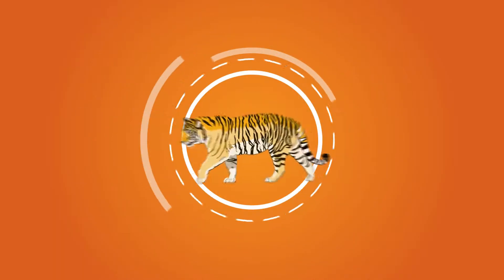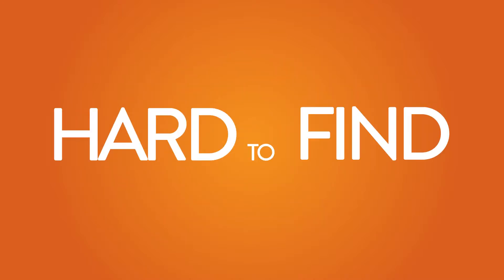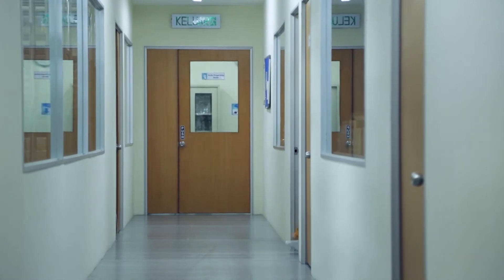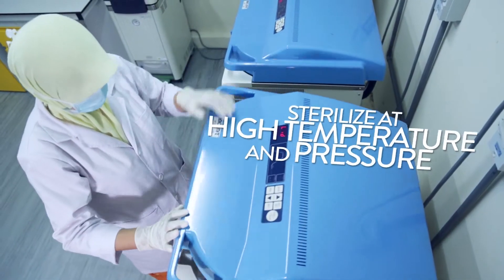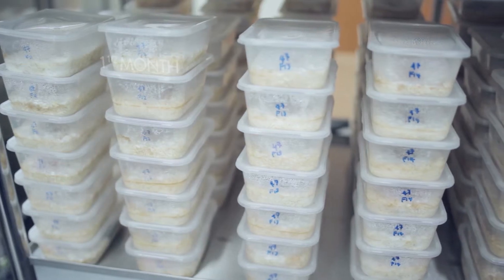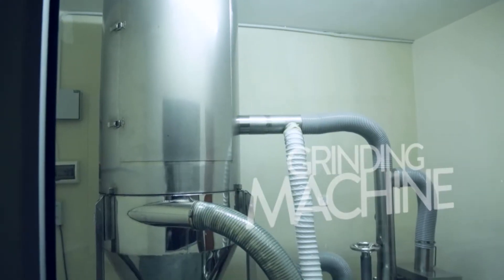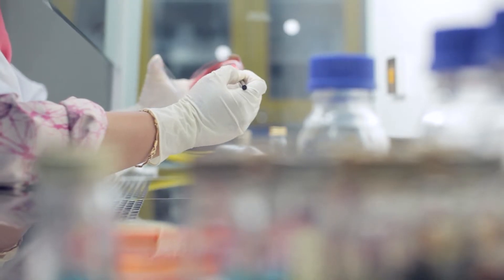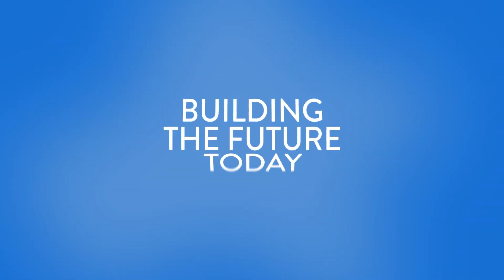LiGNO Biotech Corporate Video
LiGNO Biotech is the First Tiger Milk Mushroom Cultivation Expert in the world. We introduce our breakthrough biotechnology to you, which is also the core value of our company